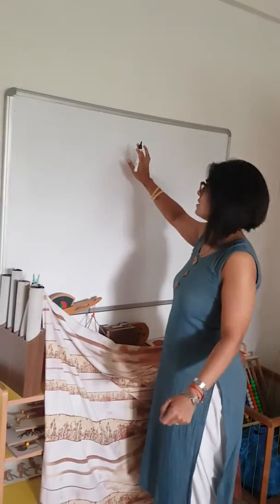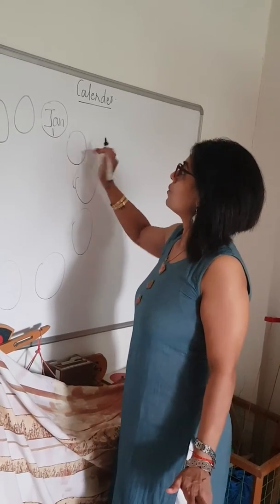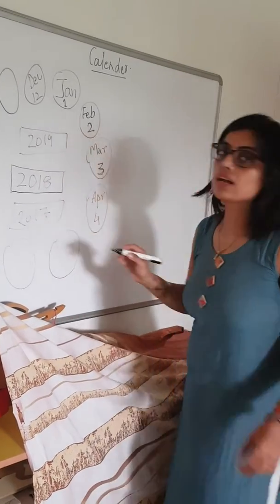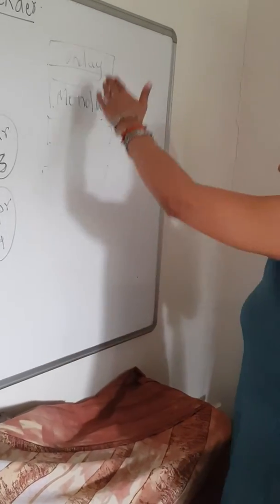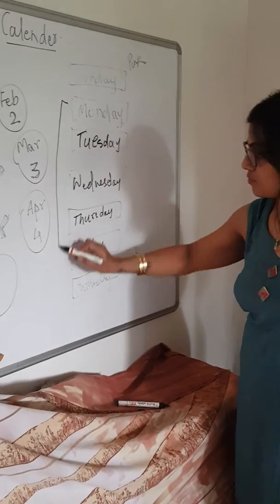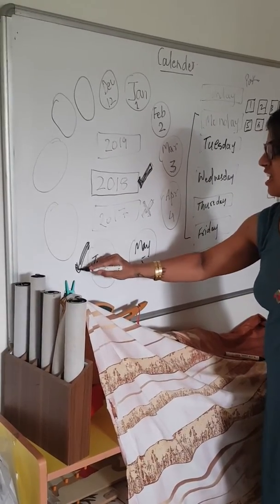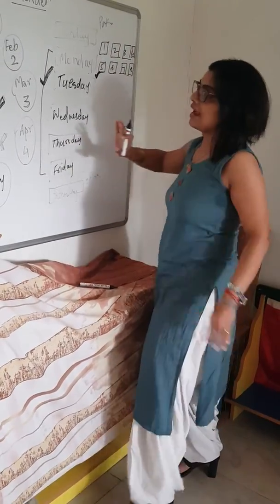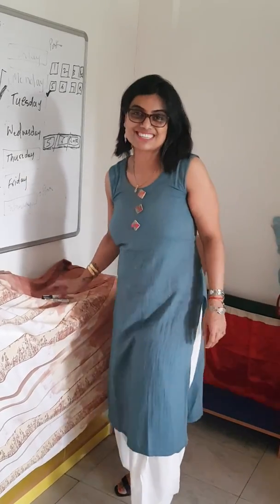How to teach seeing calender & writing date to a child with autism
For more videos on :
What is Autism,
What are the Autism Symptoms,
What are the Signs of Autism,
What are the Signs of Autism in Babies,
What are the Types of Autism Test,
How important is Autism Awareness for new parents,
Is Autism Genetic,
What is Autism Spectrum Test,
What causes Sensory issues,
Mothering Autism,
Fathering Autism,
Science of Autism,
How to find out whether your child has Autism Spectrum Disorder ,
How to Teach Basic Math's to Autism kids,
Where can you find autism treatment in India,
What is High functioning autism,
How to calm down an Autistic kid with Autism Sensory overload,
How to deal with sensory processing disorder of Autistic children, etc.

Being ME!!! An Extraordinary Journey… - Book
'Being Me' is a Heartfelt True Story of my Journey from being a Happily Married Wife to a Strong Mother of an Autistic Child.

An Inspiring Journey with Life Lessons for every Mother who has to decide between Standing Alone or Standing Strong against the Tide of Impossibilities.

'Being me' is about the Miracles that happen in the Darkest of Days, its about finding your Inner Self, Inner Motivation, Inner Self Belief & Empowering this Energy not only within but spreading it in the Whole world like a beautiful blossom of flowers.

Come Join me in my Journey & Find your Inner Self in a whole new Avatar !!!

You can find my Book here :